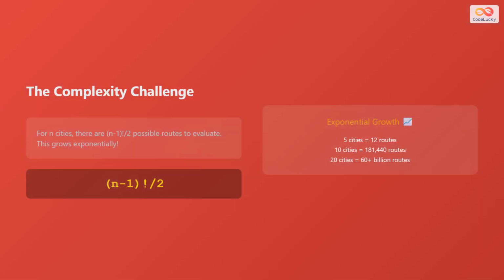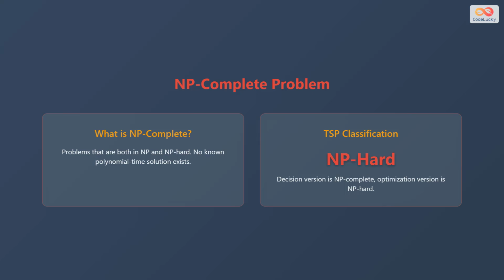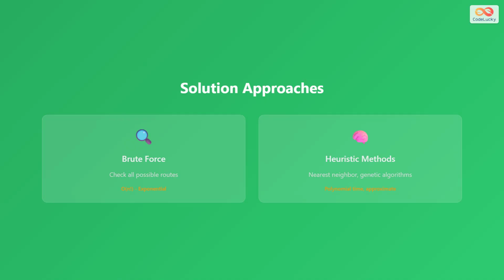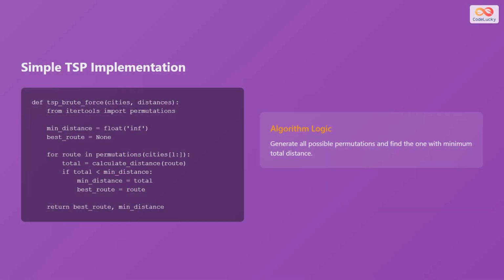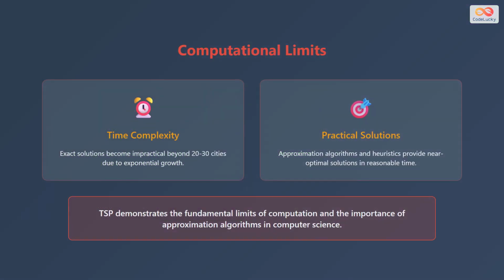Traveling Salesman Problem (TSP) Explained: A Beginner's Guide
Embark on a journey to understand the famous Traveling Salesman Problem (TSP)! 🗺️ This video provides a beginner-friendly introduction to this classic problem in computer science and operations research.

We'll break down the core concepts, explore real-world applications like delivery route optimization and manufacturing processes, and delve into the computational complexities that make TSP so challenging. You'll learn why finding the absolute best solution can become incredibly difficult as the number of cities increases. Discover the meaning of NP-Complete and NP-Hard problems!

We will also explore different solution approaches, from brute force methods to more practical heuristic algorithms. Get a glimpse of a simple code implementation to see how TSP can be tackled programmatically. Learn about computational limits and the importance of approximation algorithms.

Join us to uncover the fascinating world of TSP and its implications for various industries! 🚀

Chapters:
00:00 - The Traveling Salesman Problem
00:21 - TSP Problem Definition
00:46 - TSP Real World Applications
01:16 - TSP Complexity Challenge
01:43 - TSP NP-Complete Problem
02:17 - TSP Solution Approaches
02:56 - TSP Code Example
03:26 - TSP Computational Limits
03:57 - Outro